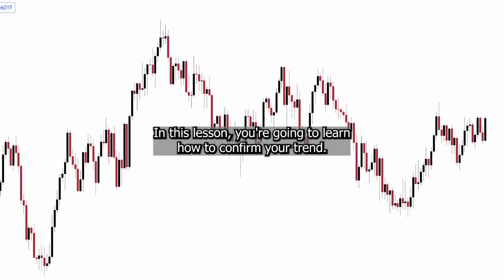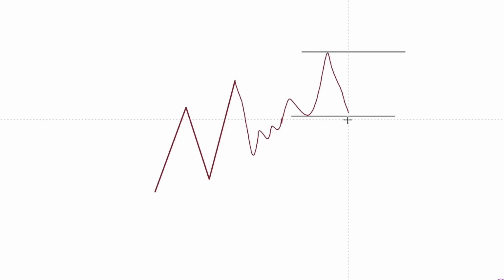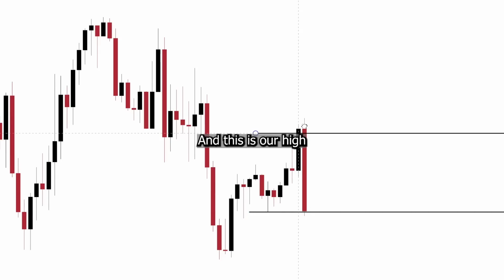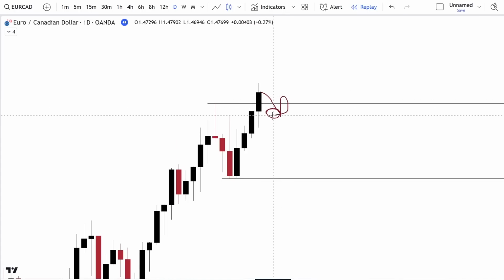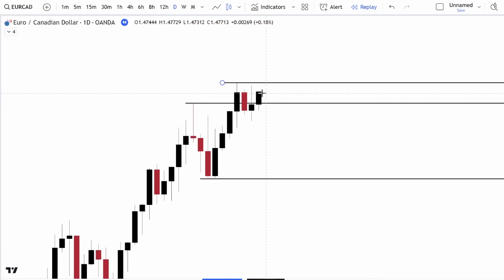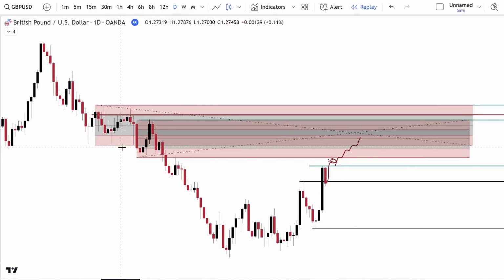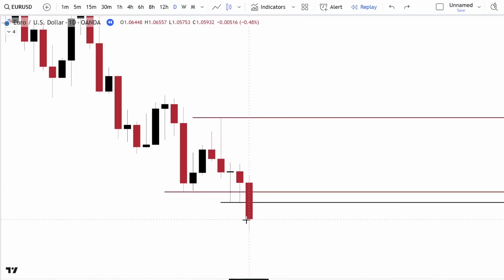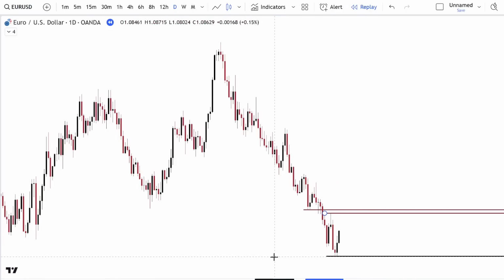Institutional Trend Theory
Institutional Trend Theory ETM Concept  ( Smart Money Real Structure )

This Lesson is about confirming the actual trend and not simply rely on the basics. this is how you can understand and take advantage of institutional orderflow and not trade against the banks.

00:00 Intro
00:59 Range Basic
04:17 Range Function
05:48 Trend Confirmation
08:30 Example